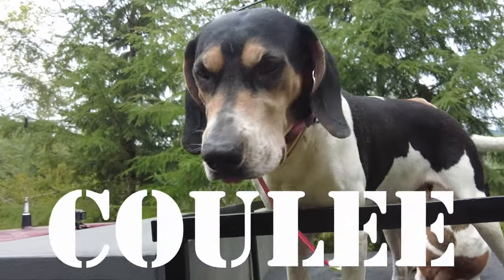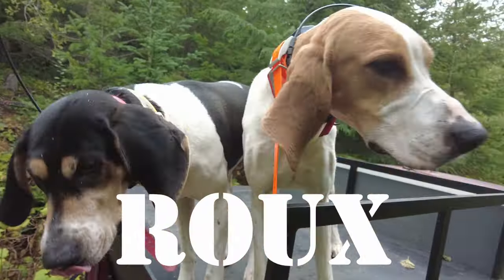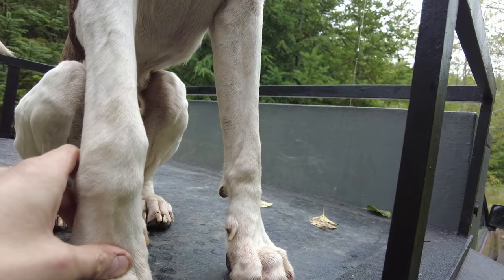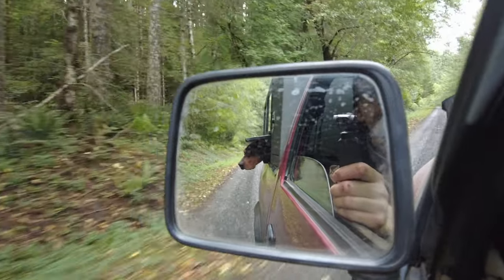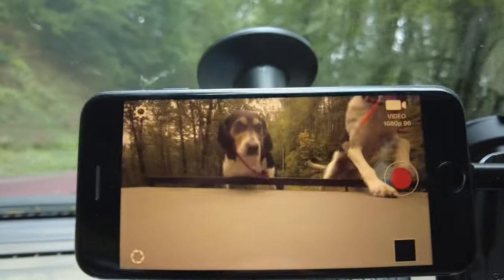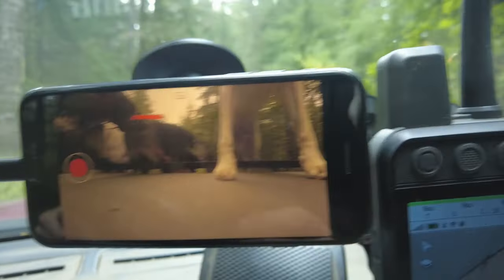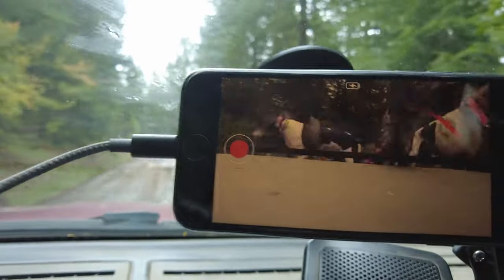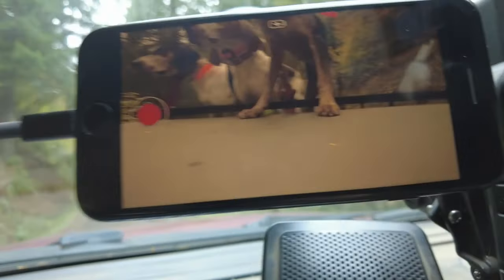Early Season Bobcat Hunting in Oregon | Hound Hunting Vlog 2023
This video was from one of the first days I was able to get out for some proper hunting this season. With the rifle deer season open, finding space to run dogs is challenging and bumping into deer hunters is inevitable. In my experience, most deer hunters I encounter are very friendly and often excited to see someone out with a bunch of hound dogs. There are some who are not happy to see hound hunters in the woods, but they are the minority it seems, at least where I hunt anyway. Days like these always put my handling skills to the test and the only way I'm willing to cut the dogs loose if it's a smoking hot track I feel confident the dogs can run. Sadly, for the dogs, busy days in the woods when everyone is out and about mean lots of box time … though I always find a secluded spot to stretch their legs and roam around a bit.

As I explain in the intro, a big goal of mine this year is to focus more on documenting the progress of all my dogs. To get that program started, and since you'll be hearing me talk a lot about them, I wanted to give a brief introduction to my two lead dogs -- Coulee and Roux.

Get in Touch! All my links in one place